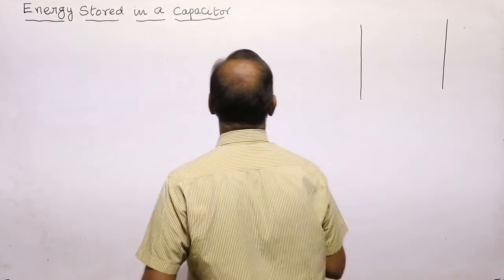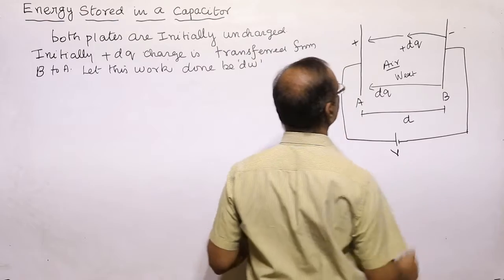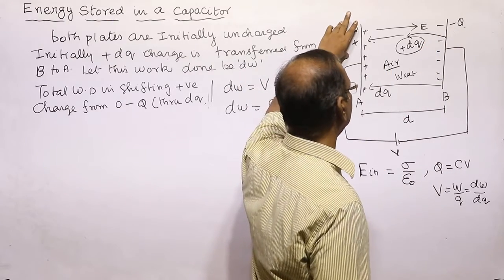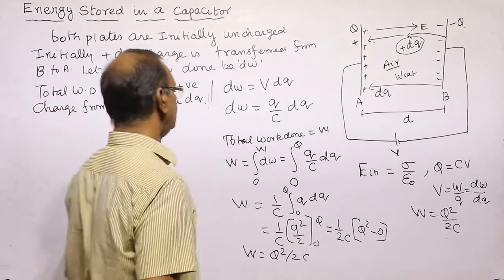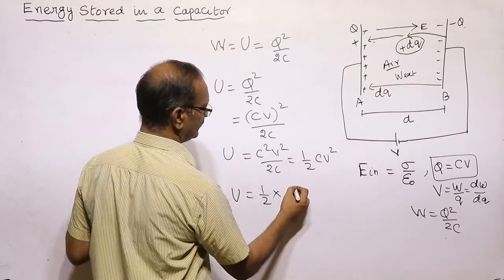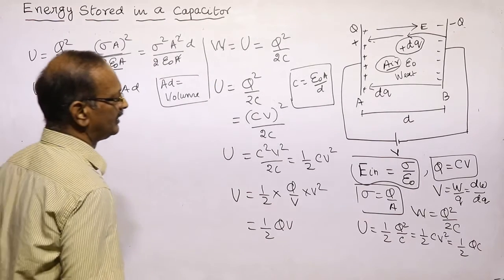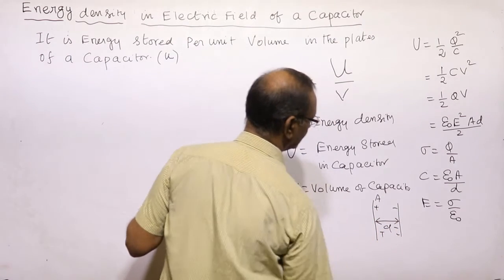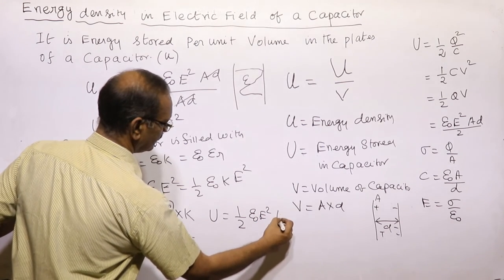17 ENERGY STORED IN A CAPACITOR AND ENERGY DENSITY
Capacitor and Dielectrics: Energy stored and Energy Density in a Capacitor. Capacitor and Capacitance.